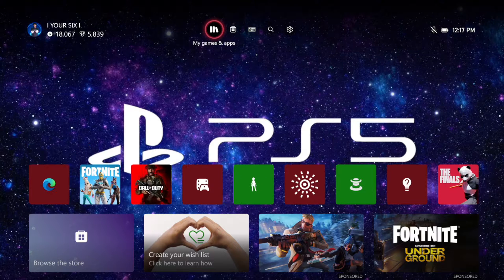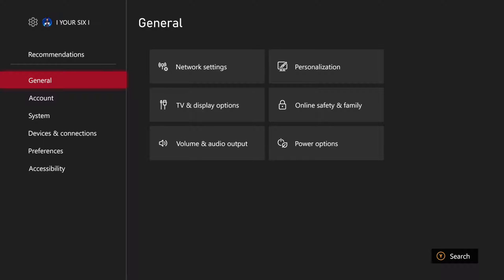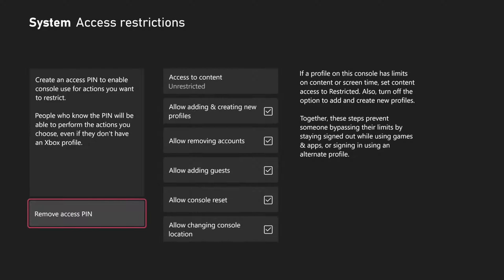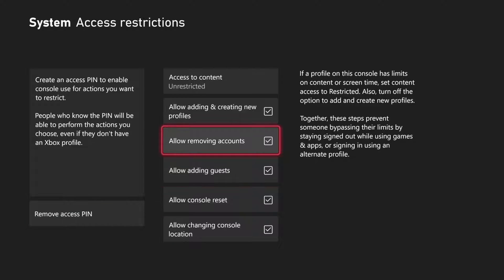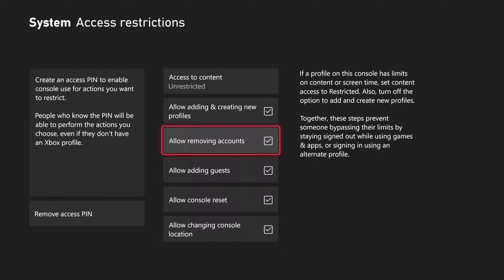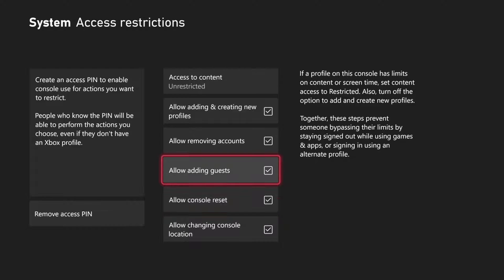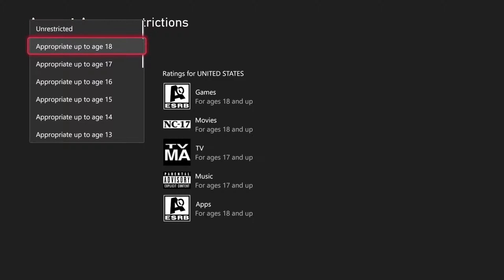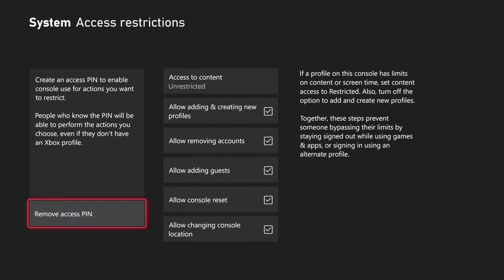How to STOP New Accounts Being Created or Deleted on Xbox Series X (Parental Controls)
To prevent new accounts from being created or deleted on your Xbox Series X, follow these steps:

Select System - Settings - Account - Family settings.
Check the “Sign out of all devices” option under “Signed-out content restrictions” to prevent new accounts from being created when not signed in.

You can also create a guest profile with a passkey and uncheck the box allowing creating new accounts.